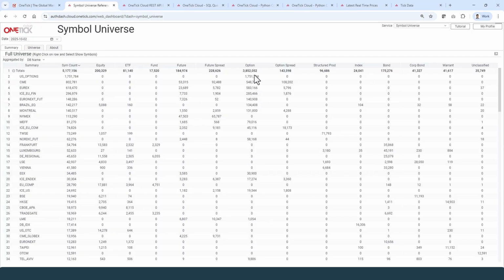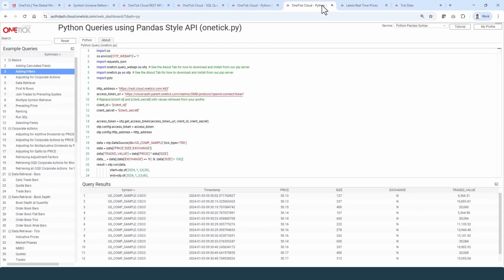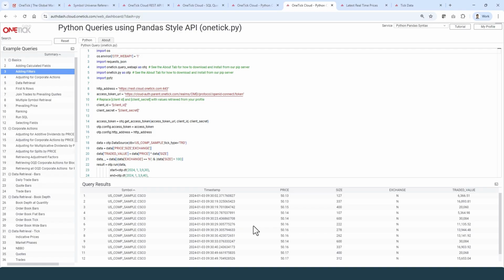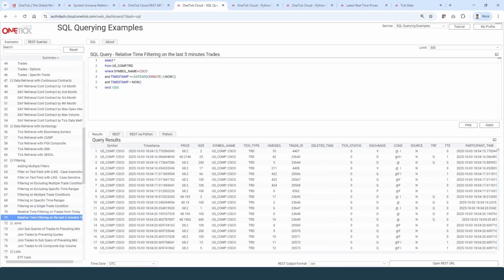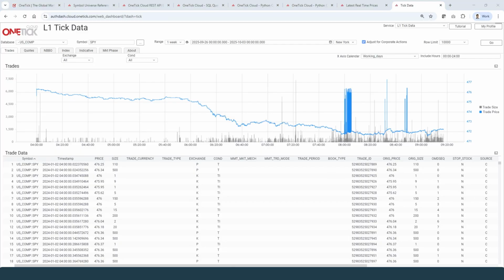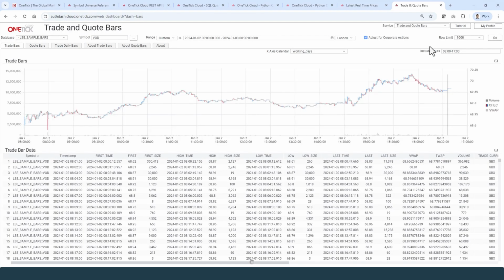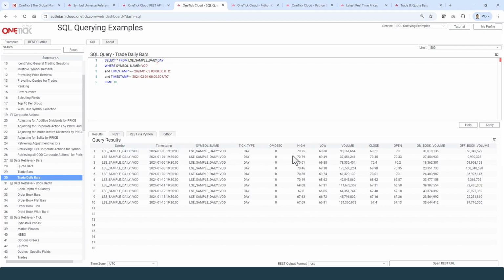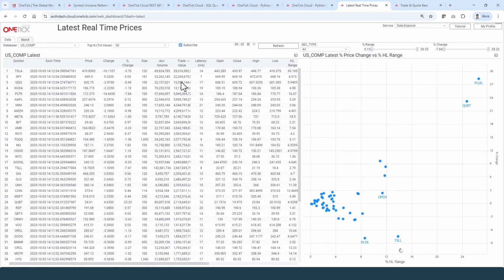Low Latency Overview with WQL and Python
What's in the Session?

In this webinar, Peter Simpson, OneTick Product Owner, demonstrates how firms can run real-time and intra-day analytics against equities and futures market data, without requiring any local infrastructure or management, and without compromising on latency or scale.

This session is designed for financial professionals who are interested in learning about ways to shorten research cycles and improve execution insights.

Webinar Agenda:

Intro to OneTick's On-Demand Live Exchange Market Data Analytical Access across Equities, Futures, and Options
Global Coverage, including US Equities, CME, ICE, and Eurex
Running Live, Intraday, and Historic Market Structure Analytics
Supporting Both Research and Production Workloads
Latency Visibility Metrics
Live Q&A
OneTick provides a trusted market data platform, both on-demand and deployed, for real time, intra-day and historical analysis. Access to data is provided by file, and via API across SQL, REST, and Python, with emphasis on executing analytics on cloud data.